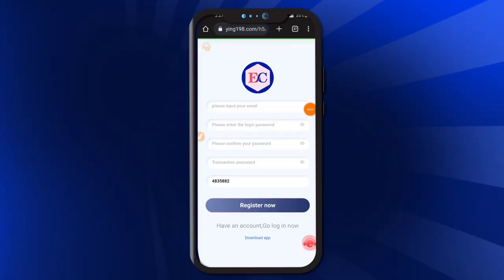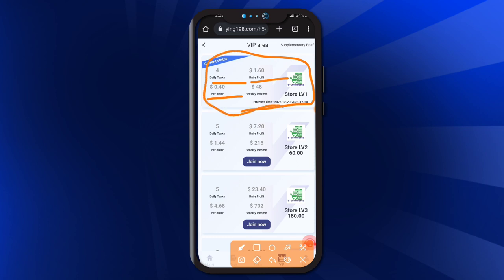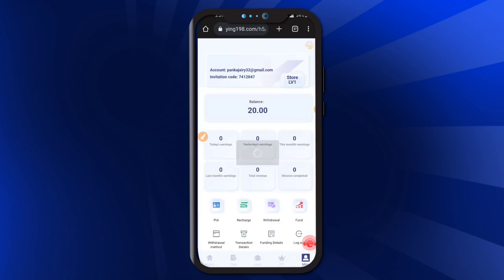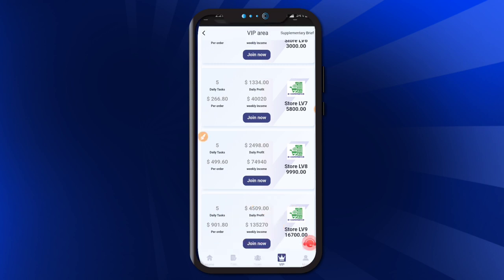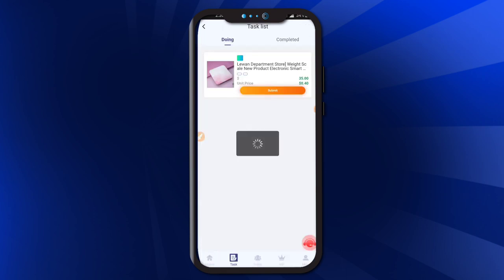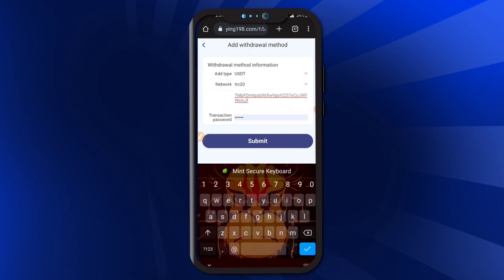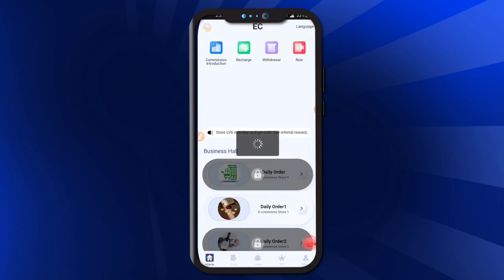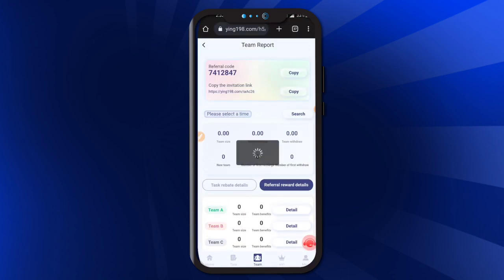New Usdt free Investment Platform😍Best Usdt Earning Site 🔥 Bitcoin Mining Site 🤑 Crypto Earning App